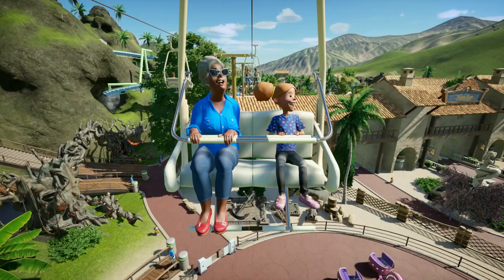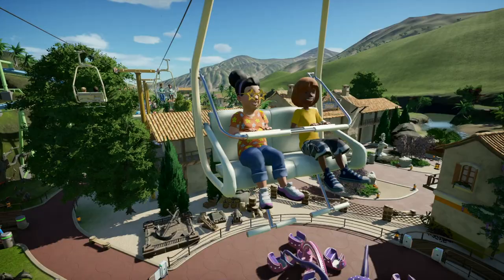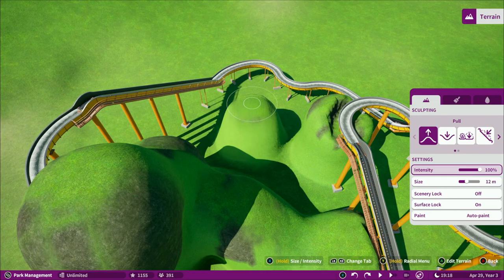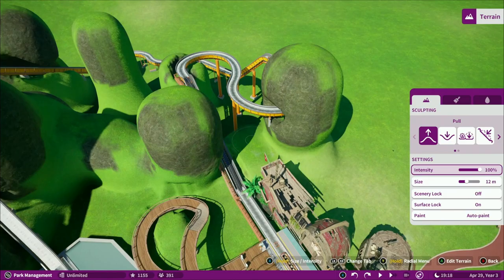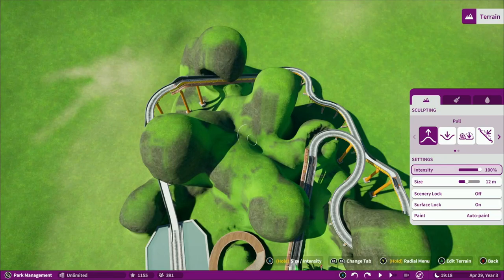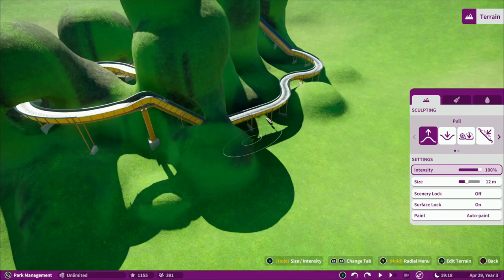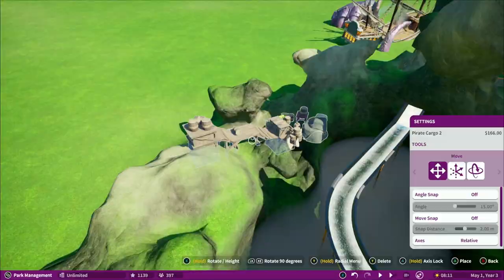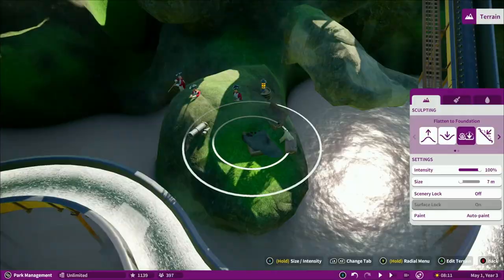Building a Water Ride on the Console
Log Ride ~ Let’s Build Xbox Park ~ Part 4

In Planet Coaster: Console Edition, sophisticated and fun management features allow you to control every aspect of your park. Set food prices, ease guest flow, hire staff, and watch riders react with delight and awe in real-time. Every decision matters as your coaster park flourishes!

00:00 Log Flume
00:56 Tour

everything will be alright